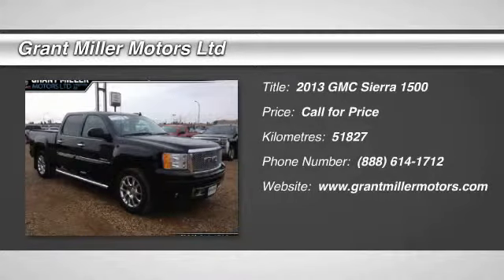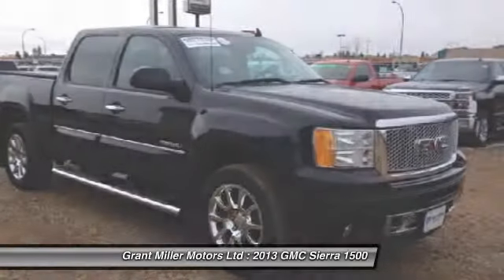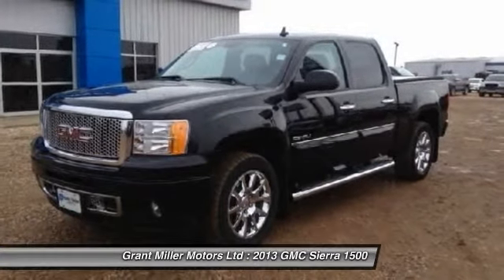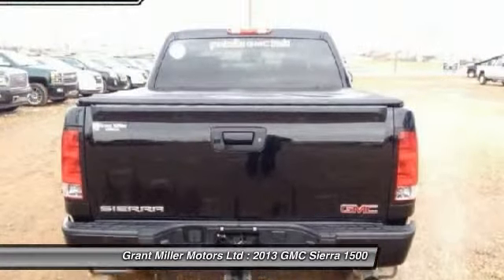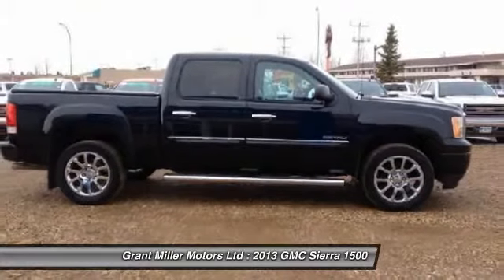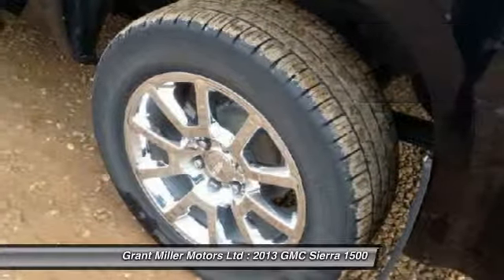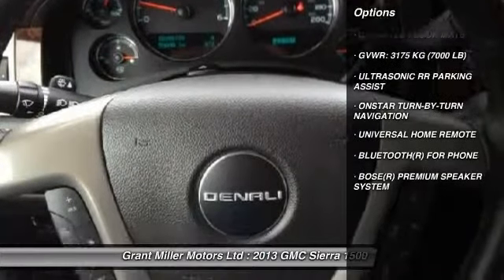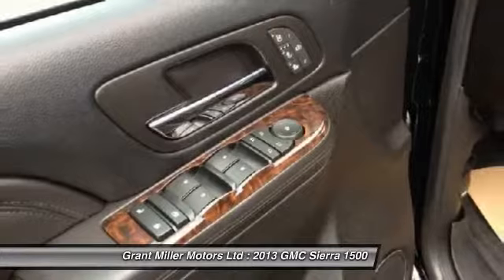2013 GMC Sierra 1500 Vegreville Alberta 15CT072A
2013 GMC Sierra 1500 Denali

Grant Miller Motors Ltd
5013 -60TH STREET
Vegreville Alberta T9C 1N6

You'll love this 2013 GMC Sierra 1500. This is a car you'll want to take home. With 51827 miles, it features Automatic transmission and an exterior color of Onyx Black. Call and get in touch with Grant Miller Motors Ltd directly, and be the first to open the car door today!